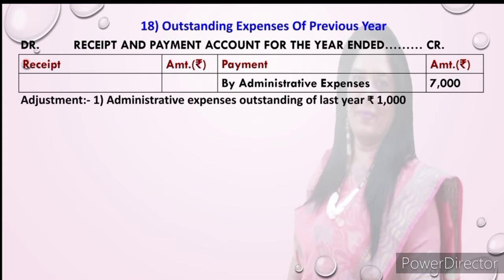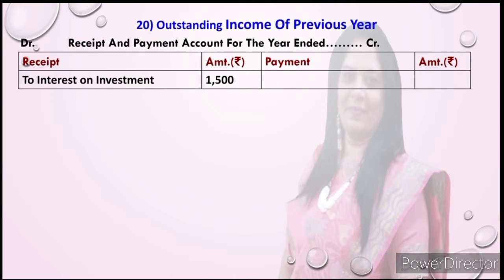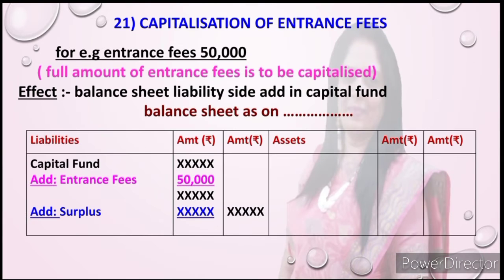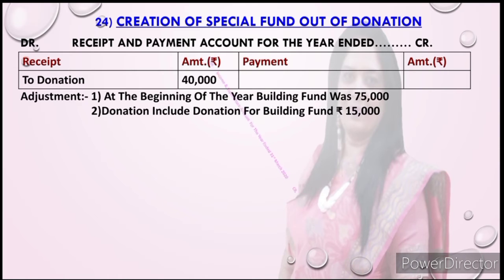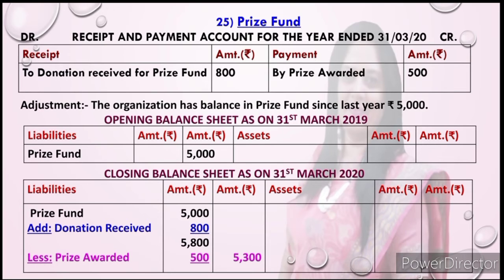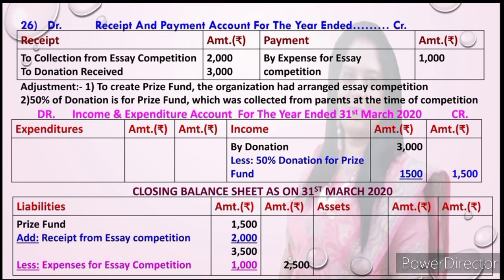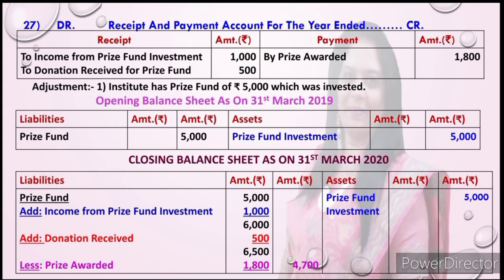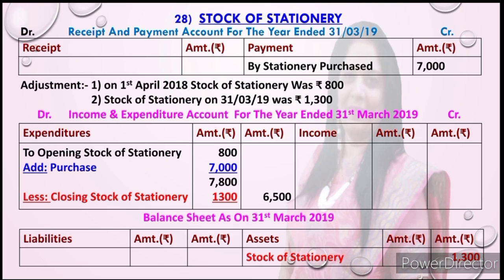Accounts of 'Not for Profit' Concern Part-5 (Adjustments)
Accounts of 'Not for Profit' Concern
Category:- Education for Second Year Junior college students (S.Y.J.C)
Reference:- Text book of Book-Keeping and Accountancy of standard XII. (Maharashtra State Board)